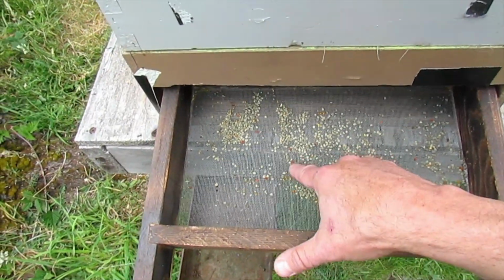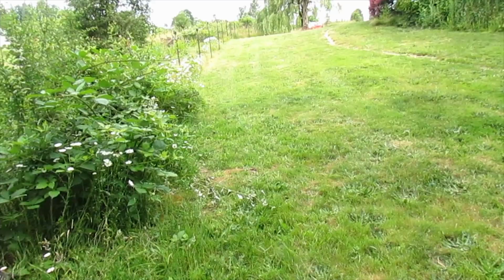Got a Question about Tic's? 6-16-25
Any advice on helping me keep Ticks off my boys(dogs) I would really appreciate it. Blessed Days Everyone...